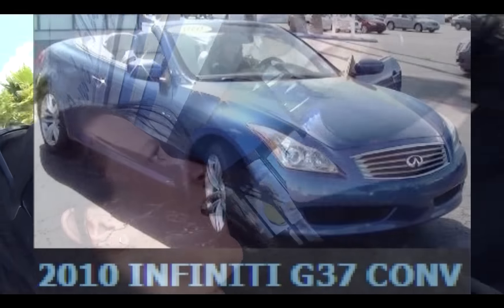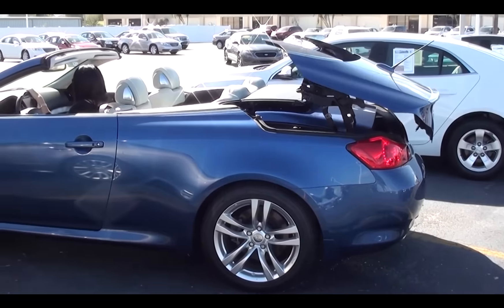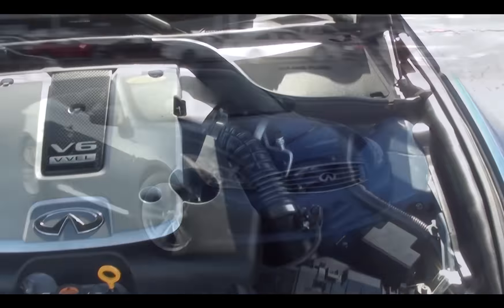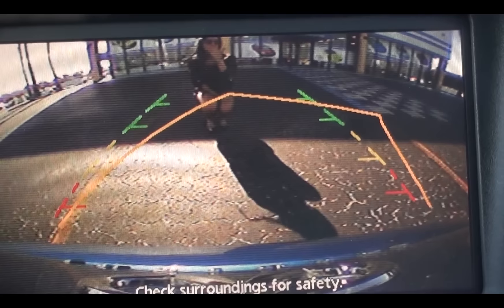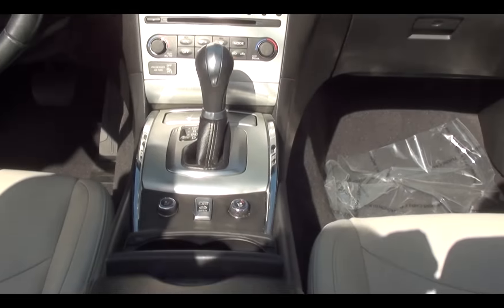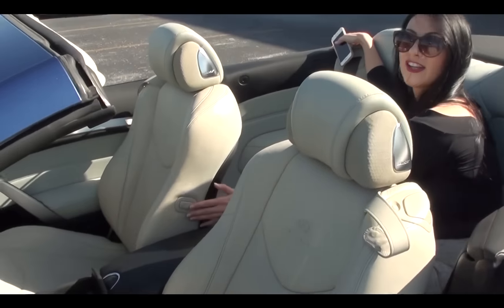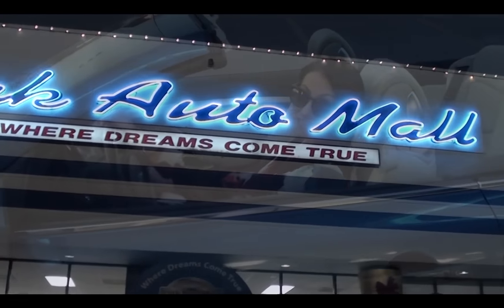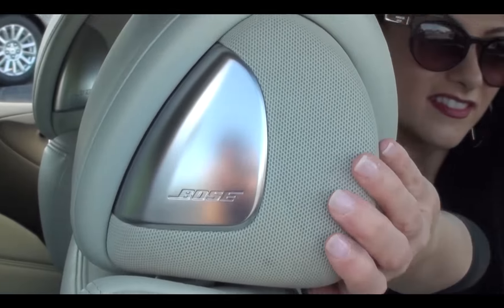2010 Infiniti G37 Convertible - Where Dreams Come True - at Park Auto Mall!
Jeanne and Lauren present the 2010 Infiniti G37 Convertible, at Park Auto Mall in the Pinellas Park, Florida!  And this retractable-hardtop is Just Perfect for Florida!